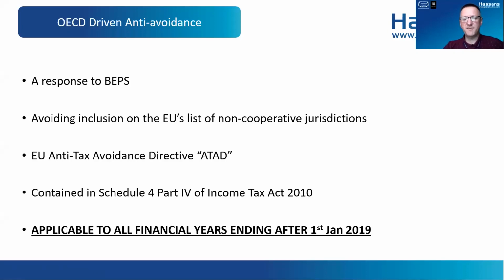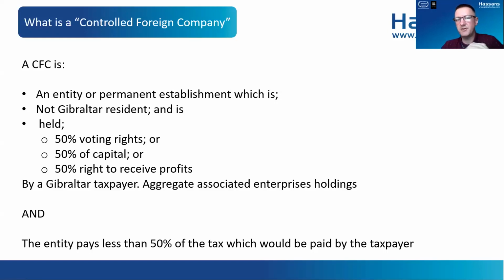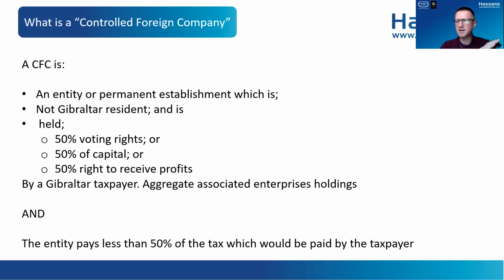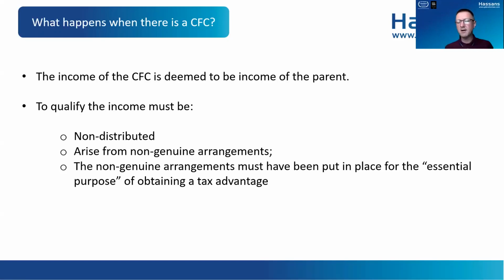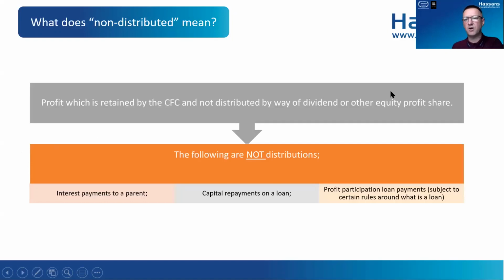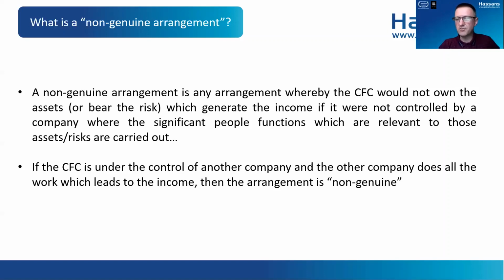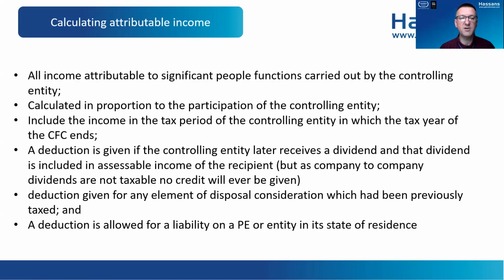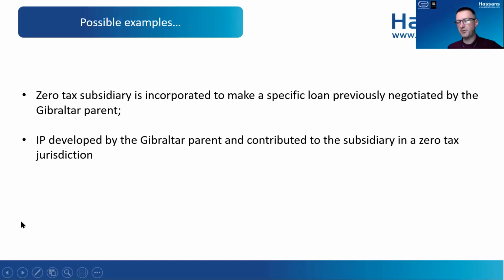Hassans' Bitesize Tax Sessions - Ep2 - CFC Rules - 1st July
The second in a series of four bitesize sessions delivered by Hassans' Tax Partner, Grahame Jackson. This session looks Controlled Foreign Company rules.